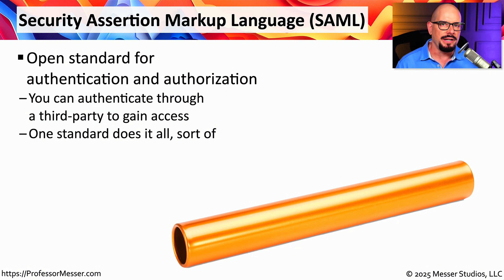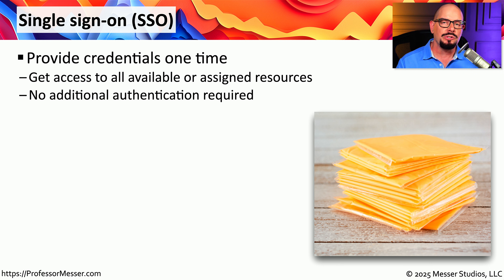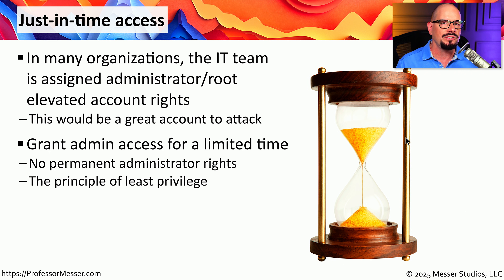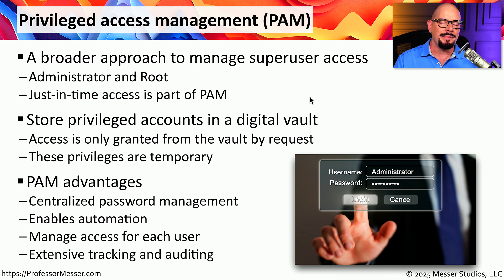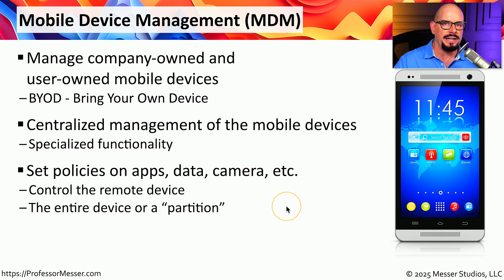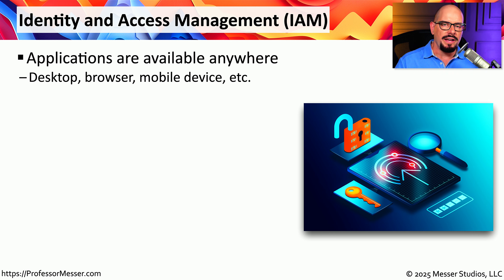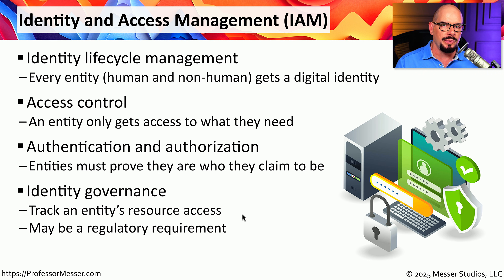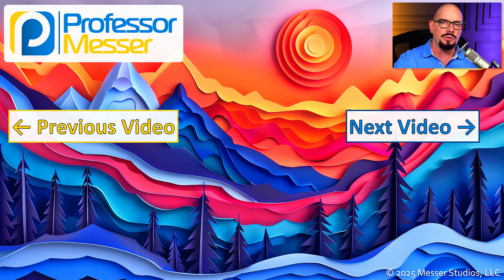Authentication and Access - CompTIA A+ 220-1202 - 2.1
The authentication process is critical for maintaining the security of our data. In this video, you’ll learn about security assertion markup language (SAML), single sign-on (SSO), just-in-time access, mobile device management (MDM), and more.